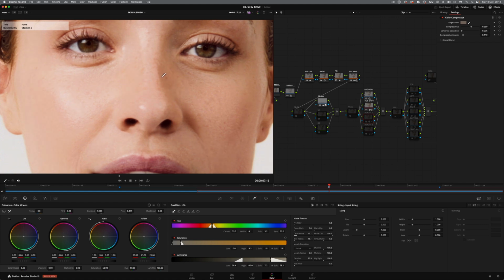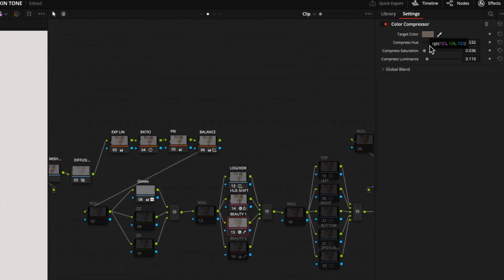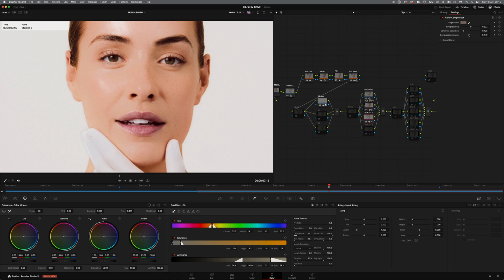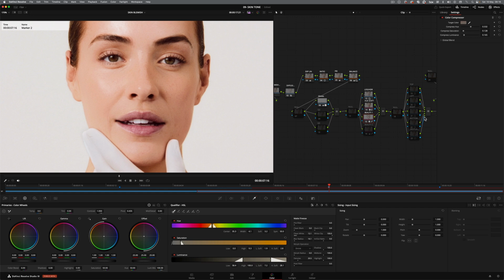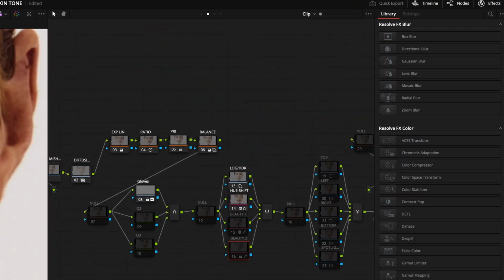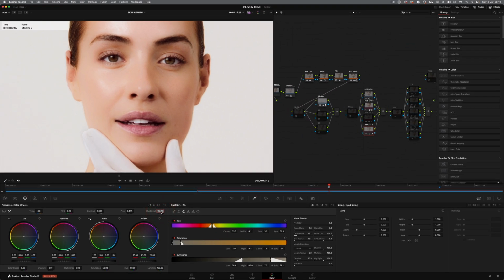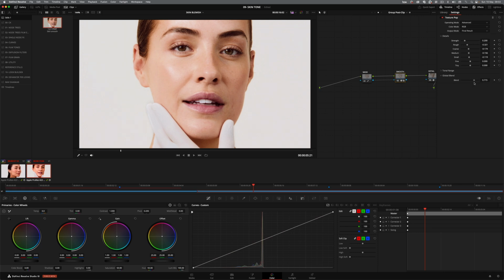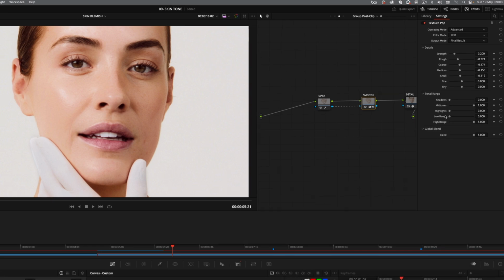THE MOST REALISTIC SKIN RETOUCH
👉 FREE FREQUENCY SEPARATION POWER GRADE!

A free Frequency Separation power grade to take the smoothness of skins to the next level of quick retouching.

And you'll have all the tools you need to really craft the looks you are looking for!

TIMESTAMPS:
00:00 Introduction
00:18 Fixed Node Tree
01:10 Clip Adjustments
01:18 Blemish Removal
01:53 Diffusion Filters
02:35 Frequency Separation Power Grade
05:53 Tip 1 - Color Compressor
08:54 Tip 2 - Mid Detail
09:44 How to use the Power Grade